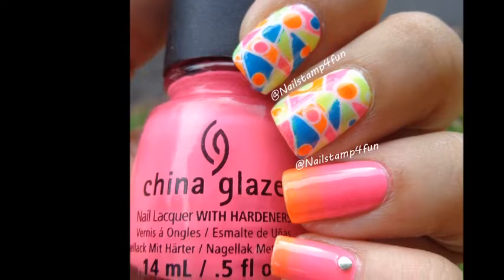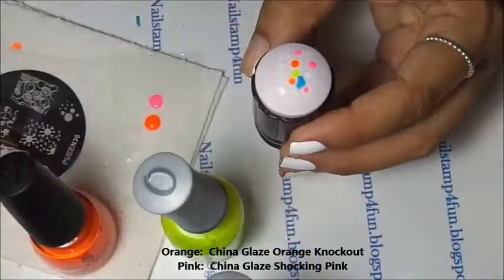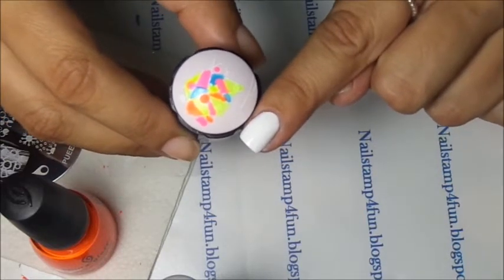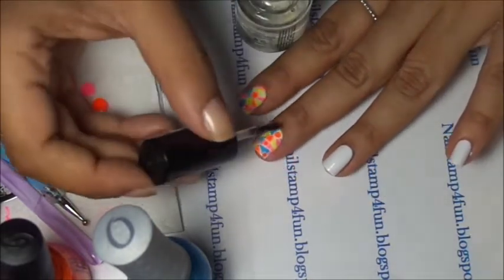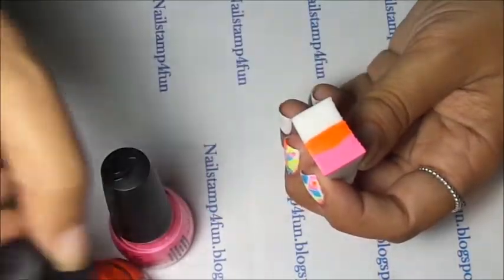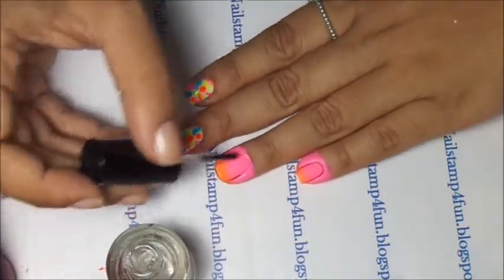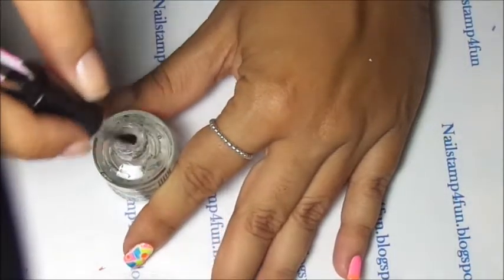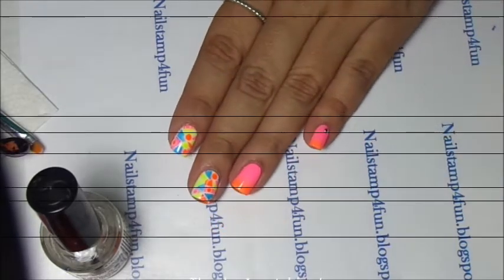Neon Nails Pueen 36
What did I use?***READ***
1.  Duri Rejuvacote
2.  Sinful Colors Snow Me White
3.  Pueen 36
4.  Konad White
5.  China Glaze Shocking Pink
6.  China Glaze Orange Knockout
7.  Orly Skinny Dip
8.  Orly Glowstick
9.  Cosmetic Wedge Sponge
10.  Seche Vite Top Coat
11. Black & White Stamper
12.  Metal Stud
13.  Dotting Tool